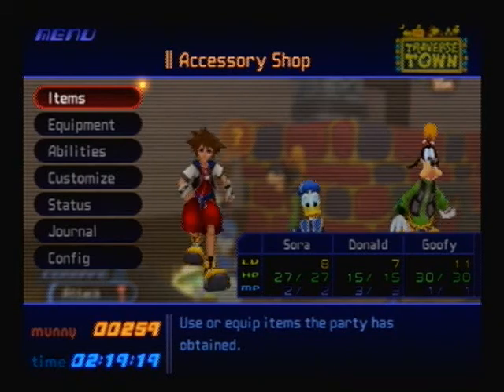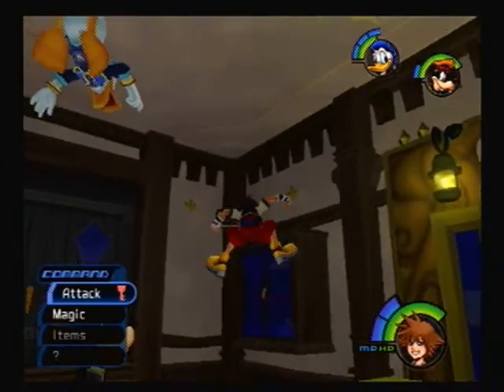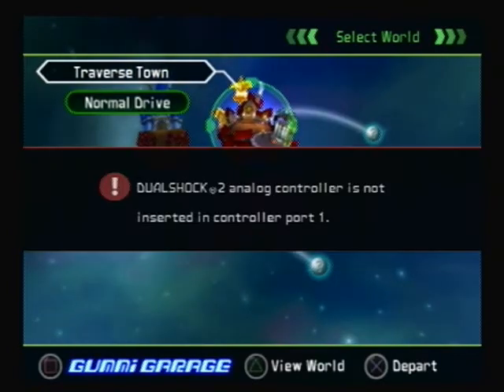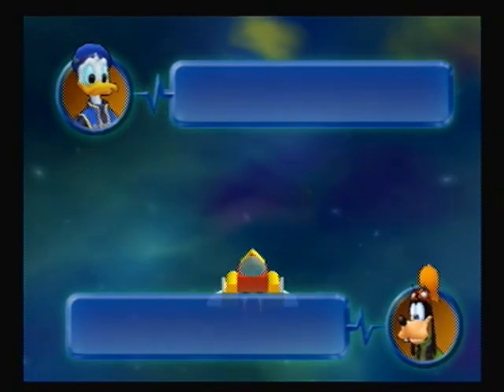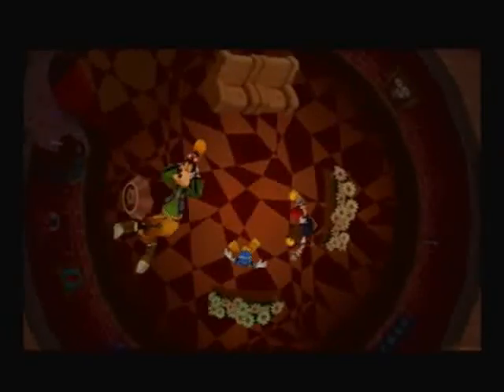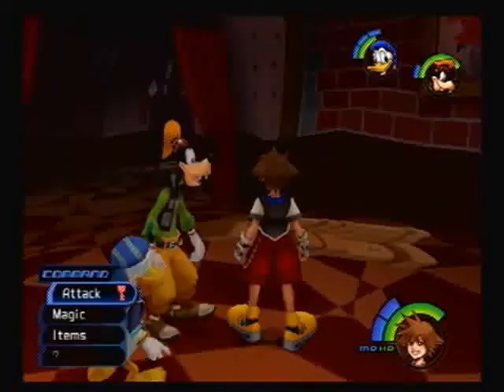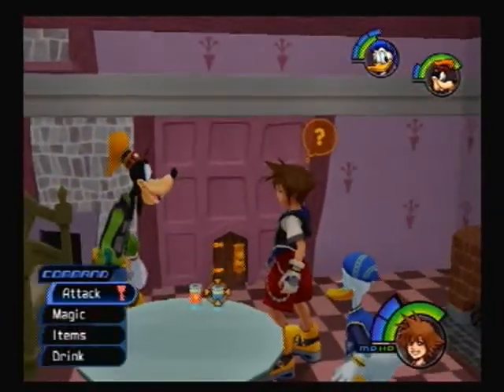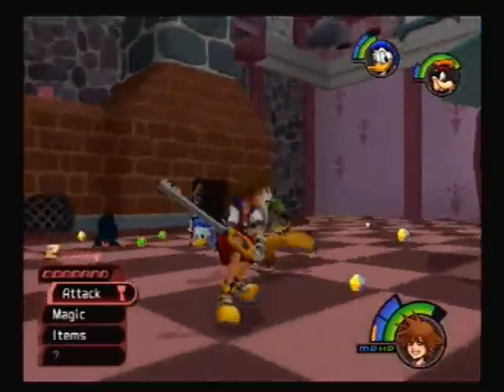Let's Play Kingdom Hearts Part 11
Let's Play Kingdom Hearts